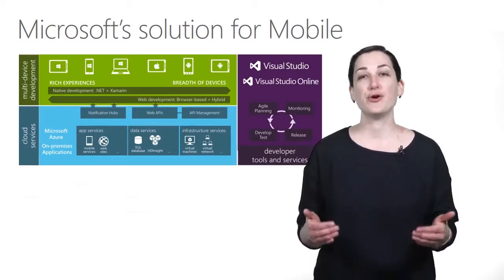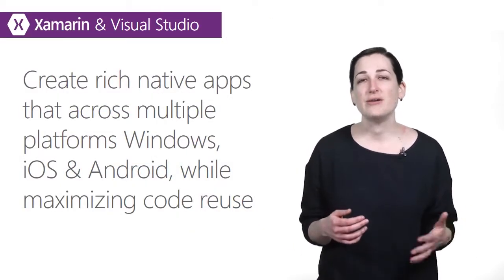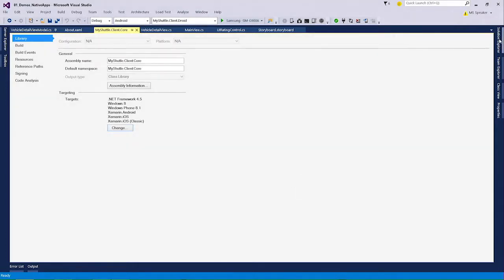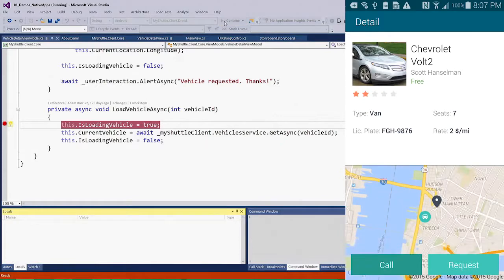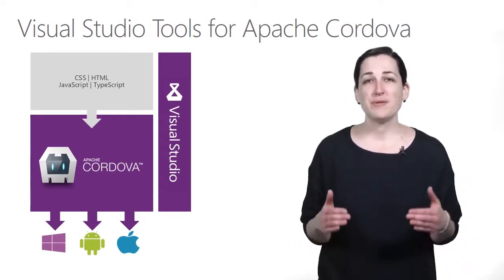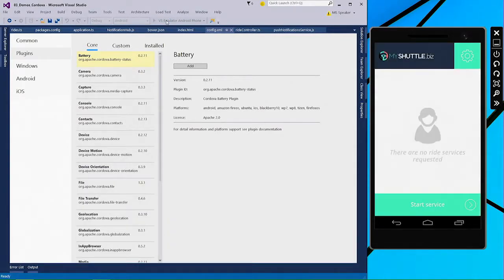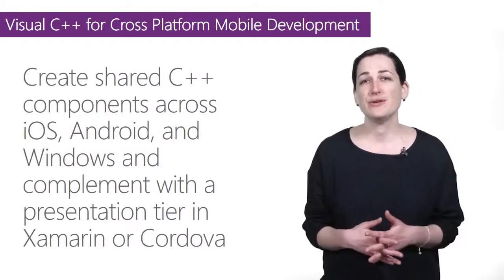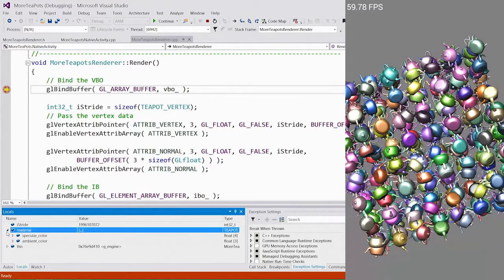Mobile App Development Tutorial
This mobile app development tutorial will teach you how to do cross-platform mobile app development.

If you don't have nerves or time to learn how to build a mobile app feel free to check out our DIY Mobile App builder

Our mobile app builder will help you build a mobile app fully automatically. You can build a mobile app for Android, iOS or Mobile Website.